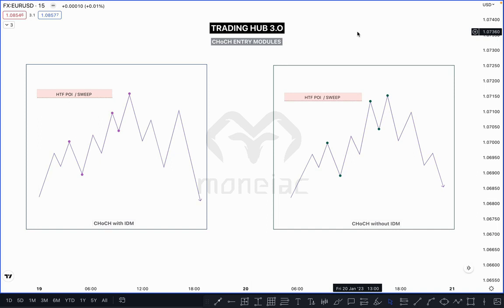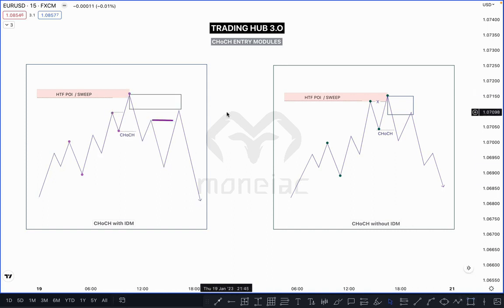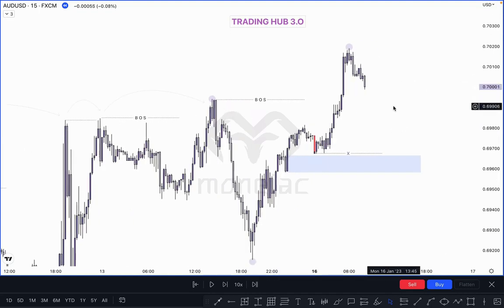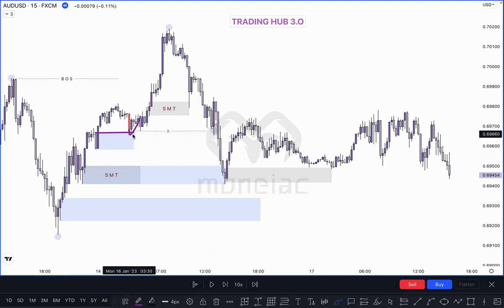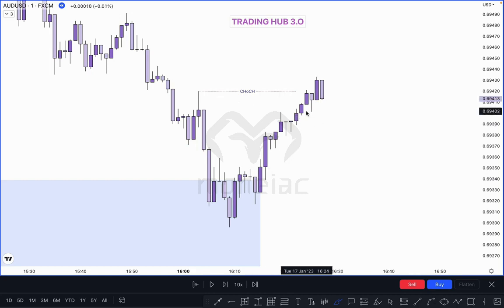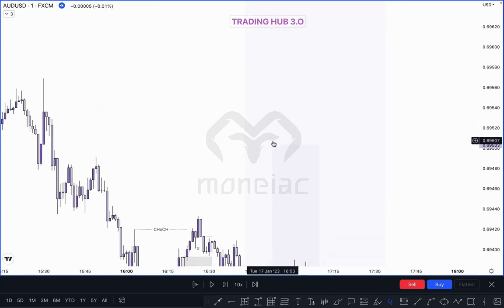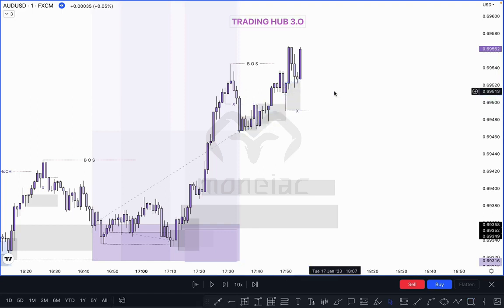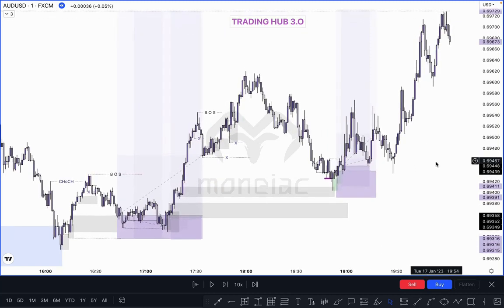Trading hub 3.0 part 13